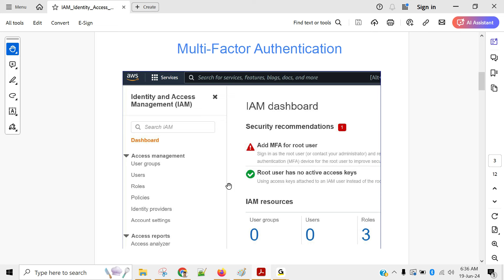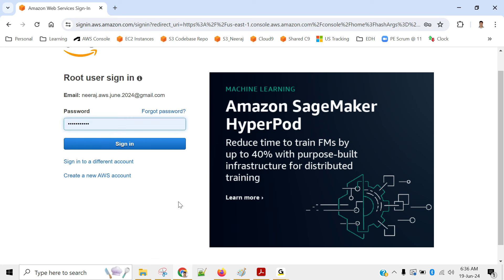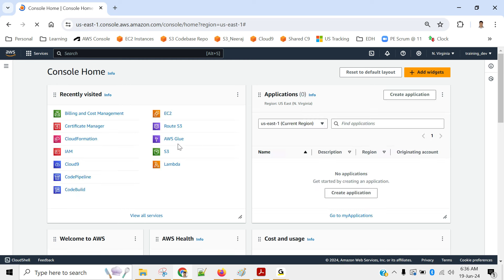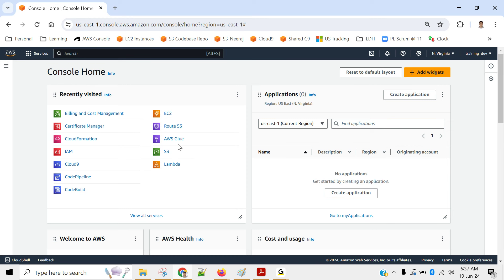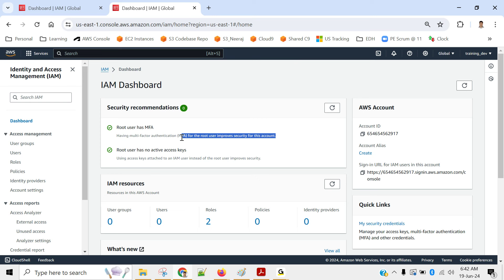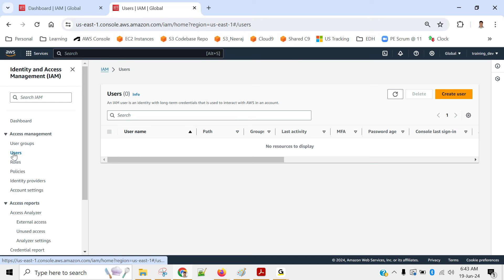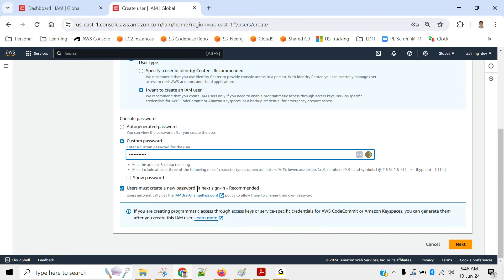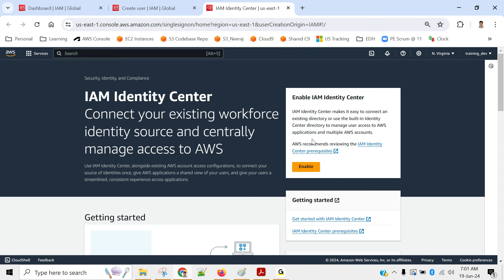Class 2 | IAM | AWS Data Engineering Live Training | July-2024 Batch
You can buy this course from my website.

For any discussion, feel free to connect to the trainer on Wtsapp

🚀 Key features of Live training:
👉 End-to-end projects
👉 Special doubt clearing session
👉 Resume preparation